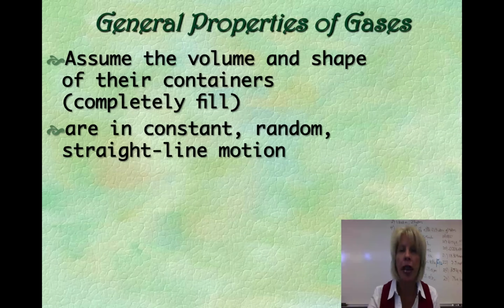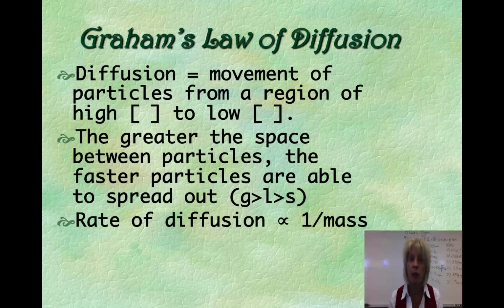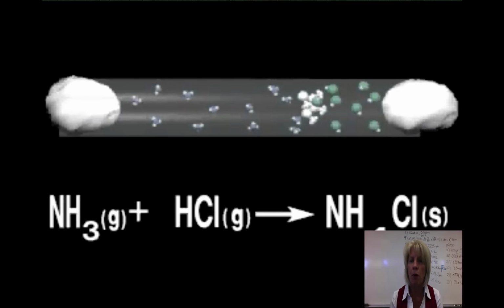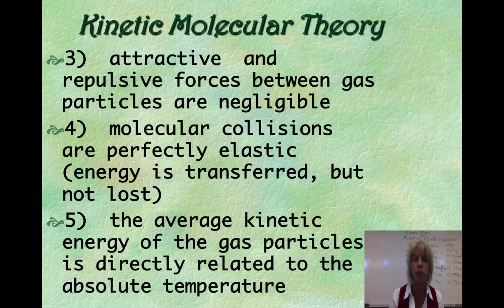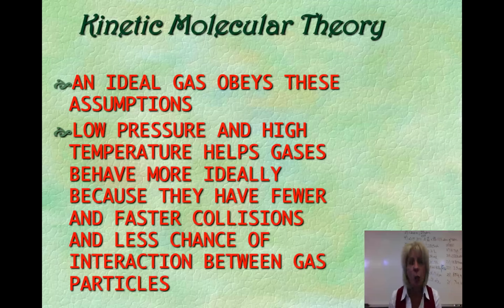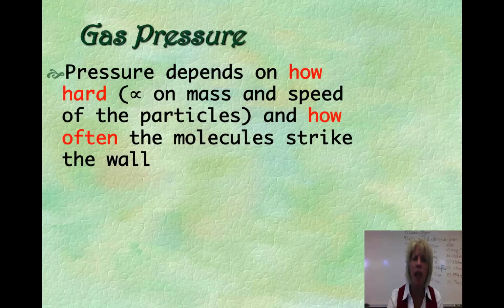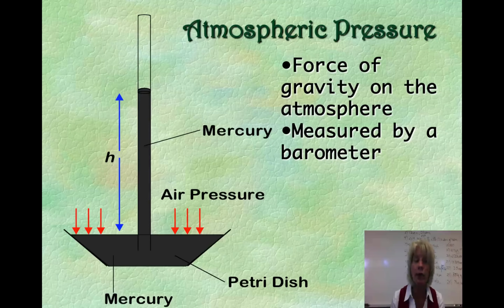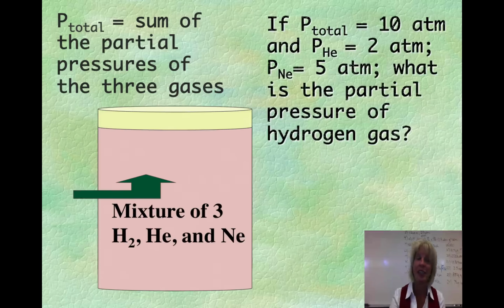Gases End of Course Review Part 1: Power Point with Commentary